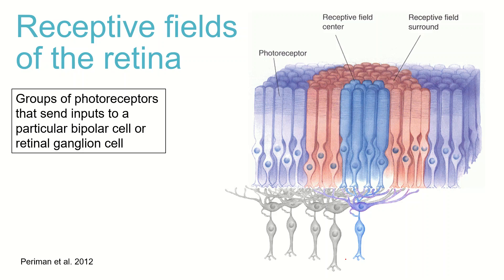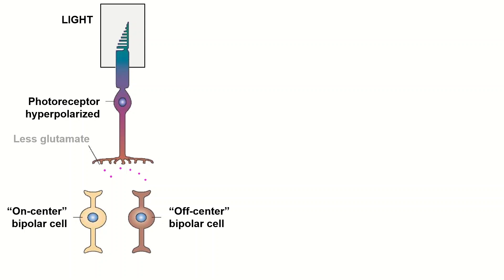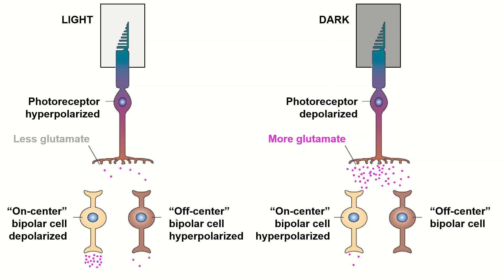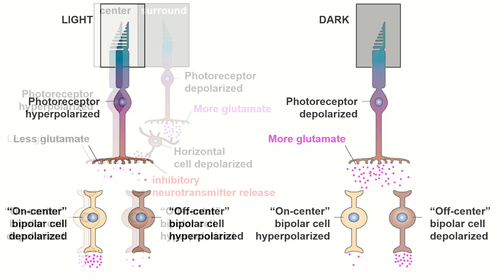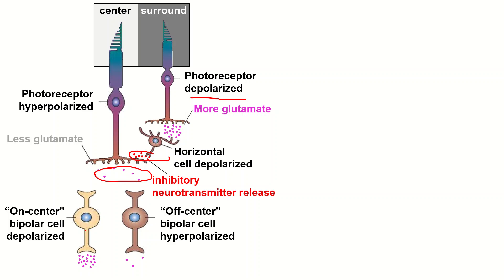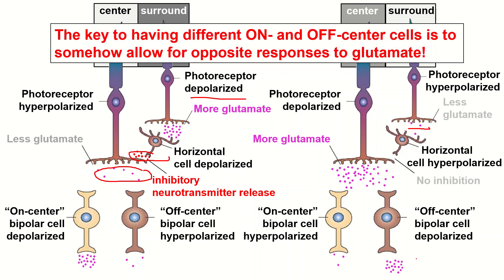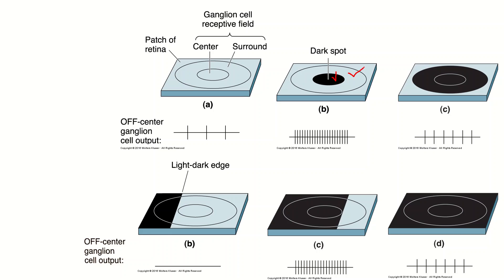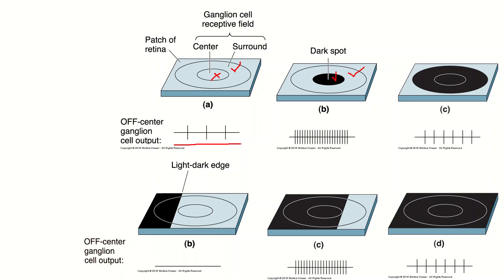Receptive Fields and ON/OFF Center Bipolar Cells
This video describes the definition of receptive fields and details the neurotransmitters behind the transduction of light. I discuss examples of off-center responses to light and dark fields.